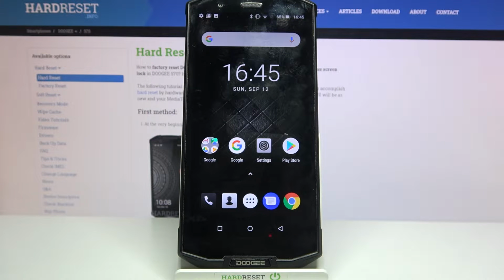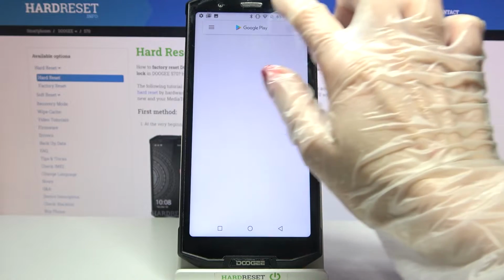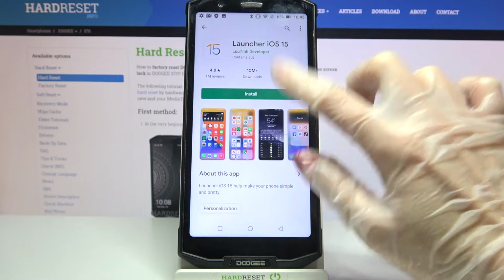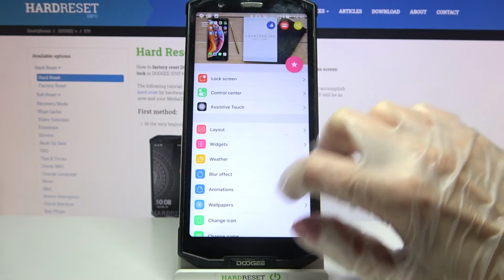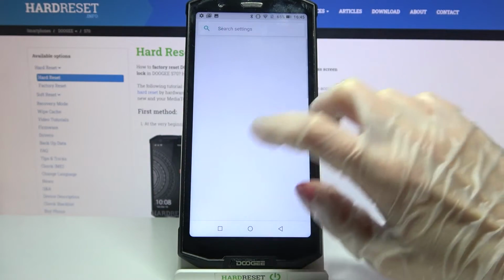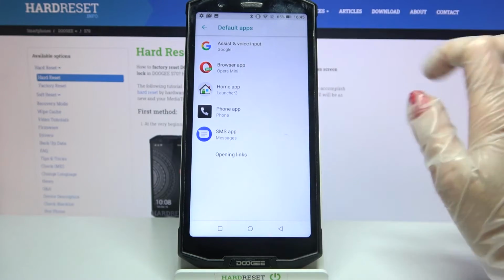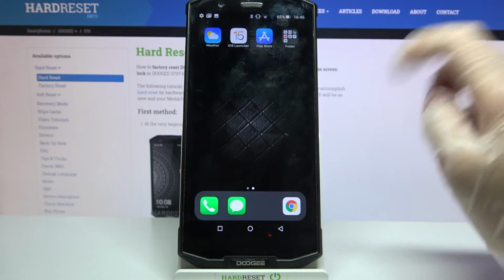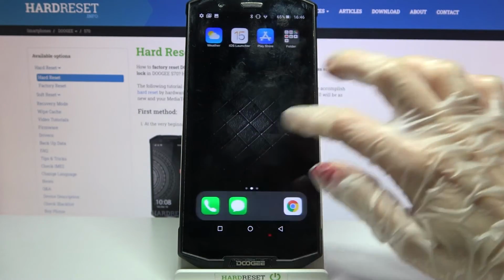How to Download and Apply iOS Launcher on DOOGEE S70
Find out more about iOS Launcher on DOOGEE S70:
Hello viewers. Do you dislike the Android interface on your Doogee S70? Let's do something about it. You will learn how to install iOS Launcher on DOOGEE S70 in this video tutorial. If you want to know more about your Doogee S70, visit our YouTube channel.

How to Install iOS Launcher on Doogee S70? How to Apply Apple Layout on Doogee S70? How to manage iOS Launcher on Doogee S70?